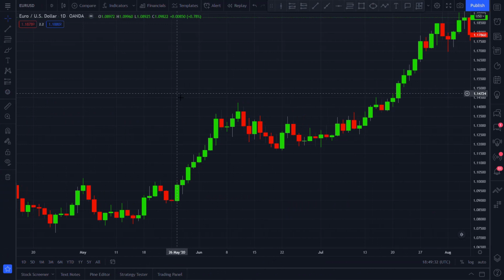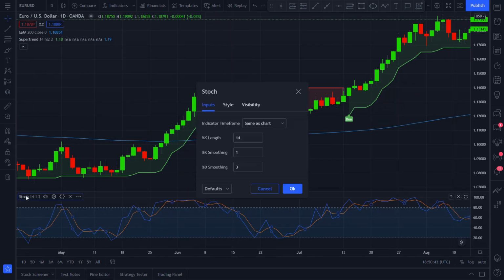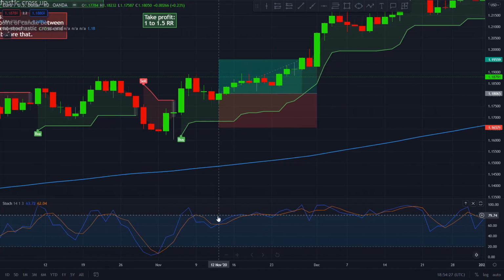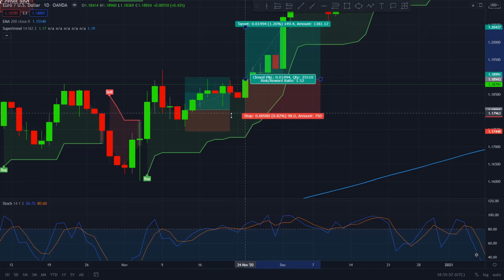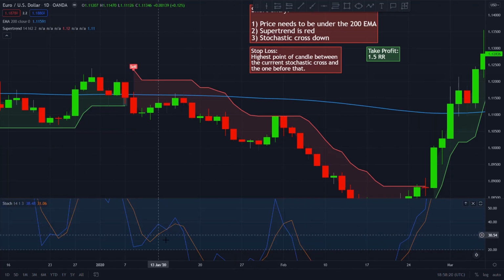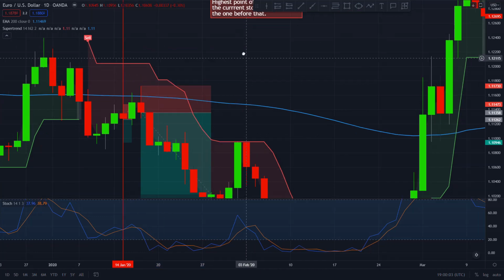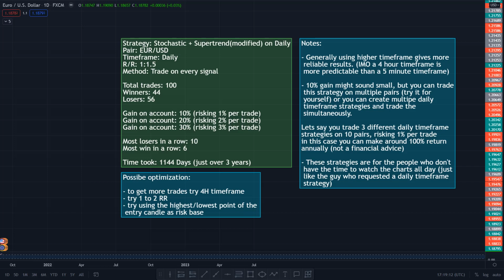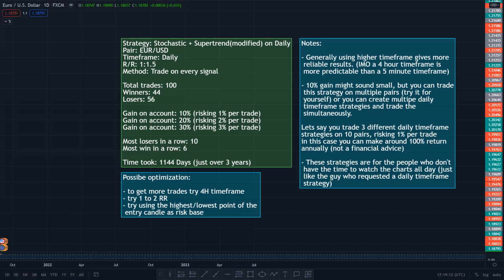Supertrend + Stochastic + EMA Swing Trading Strategy [Tested 100 times]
In this video we are going to test a Swing trading strategy using Stochastic, Supertrend and the 200 EMA 100 times on EUR/USD daily timeframe to see how well it performs. This strategy is perfect for office workers who doesn't have hours per day to spend in front of a computer watcing charts. At the end of the video I share the results, the equity curve and a few optimization tips.

We are going to test the strategy on the:
daily
with a risk to reward of:
1 to 1.5